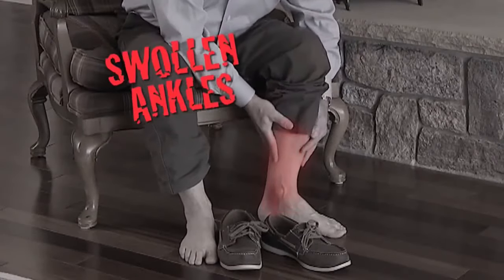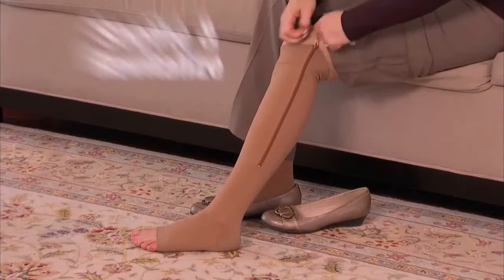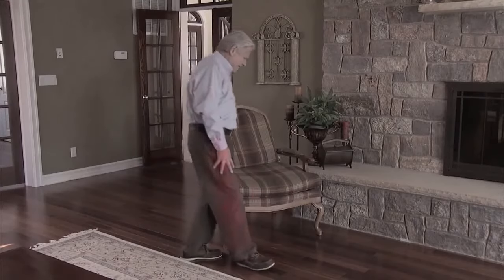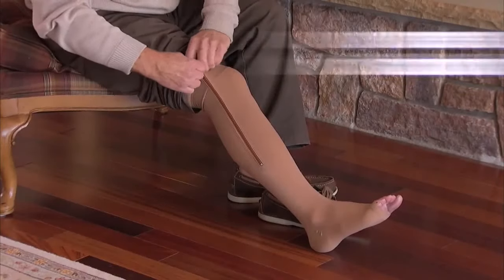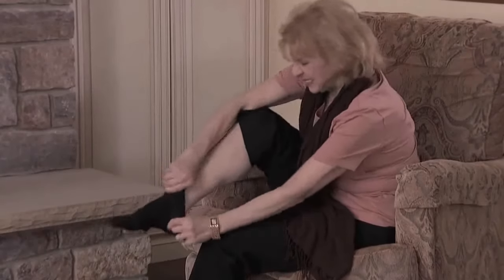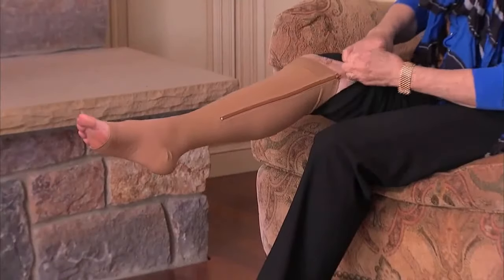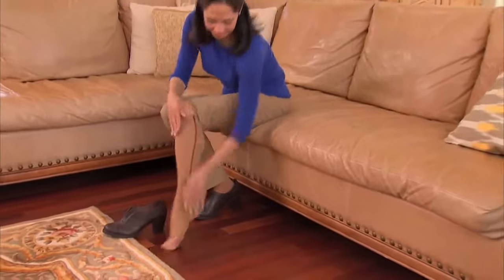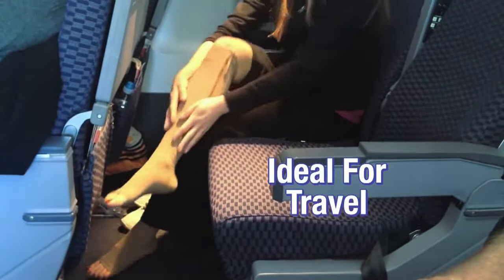Zip Compression Socks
★ Increase blood circulation

★ Invisible under clothing

★ Zip Technology for Maximum Comfort

★ Super easy to put on and off

★ Zip the pain away

★ Perfect for traveling

New Zip Compression Socks for Maximum Comfort

A new breed of compression socks is designed to easily put on and off

You may already know that wearing compression socks is good for you in many ways. But what scares many of us away from wearing compression socks at all or regularly is their oftentimes uncomfortable design or the fact that you need hours to put them on or off. And sometimes you can’t even do this alone and need help from your partner. Pretty annoying, right? And that’s exactly the point where a new invention comes in handy – and it is super affordable for anyone as well!

Introducing the brand new Zip Compression Socks, the easy-to-use zip up compression socks that soothe and revitalize, giving you the pep back in your step!

The super innovative and easy to use zipper design makes wearing these socks a breeze. You can easily put them on or off within seconds, just on your own. These are too tight – no problem. Just regulate the amount of compression with the zipper. You want some awesome compression socks for long flights or traveling but are scared of the fact that they may be locked to your feet? Don’t worry anymore. The new zip compression socks solve this problem without any effort. Simply wear them with or without regular socks and out them on or off while traveling in a plane, car or train. Simply zip your pain away!

Standing all day can radiate pain throughout your legs and feet, but these Zip Compression Socks alleviate this pain by increasing circulation, giving you instant relief from even your worst pain and swelling!

Why Zip Compression Socks are different

Relief from leg pain and swelling!

The toe-less design fits every size foot and the pinch-resistant zipper makes This new technology and design makes it easy to put them on and take them off.

Made from a breathable nylon, spandex blend that allows them to be worn with any type of shoe. The nude color blends well with most skin tones so no one will even know you\’re wearing them!

The comfortable design is perfect for long trips and helps to relieve swelling and fluid retention! The days of suffering with leg swelling and painful varicose veins are over. Now you can help relieve you symptoms all day, every day. Just Zip the pain away !